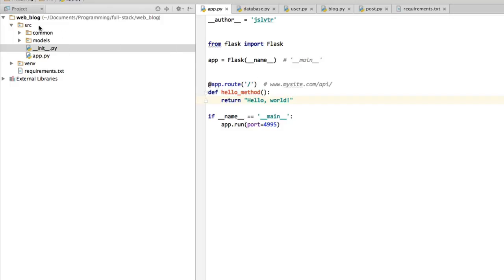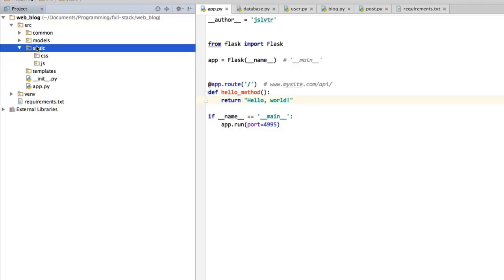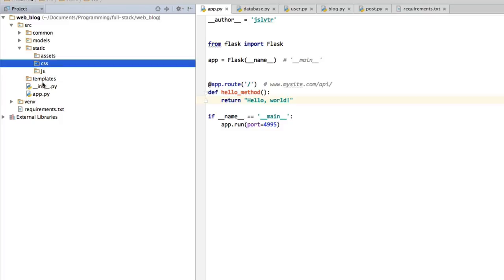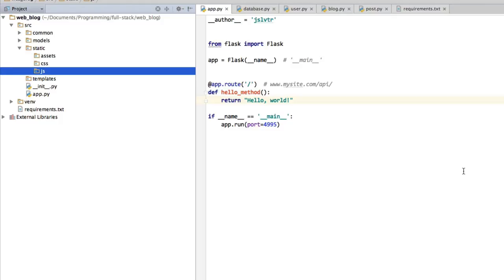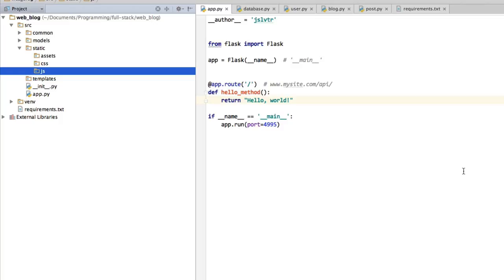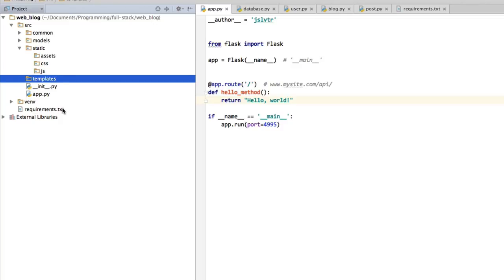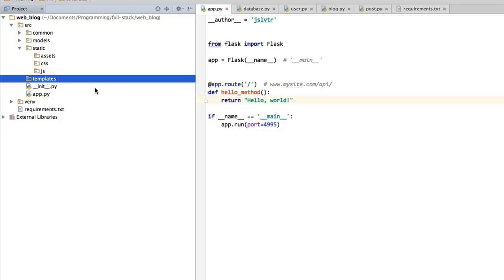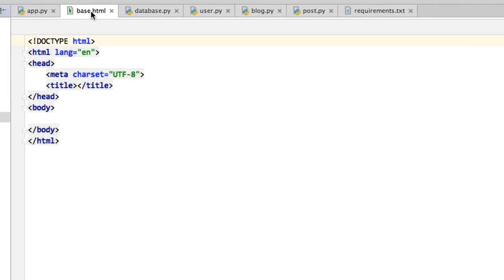Lesson 42 - Full Python Course : Creating the static resources and templates